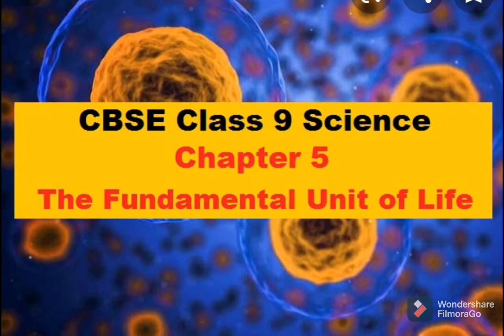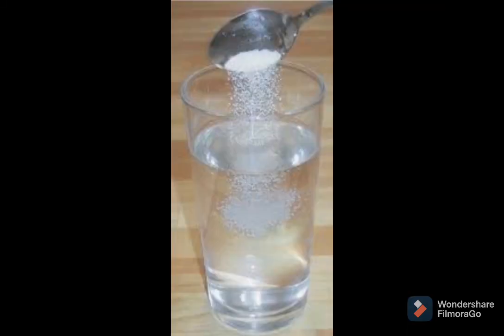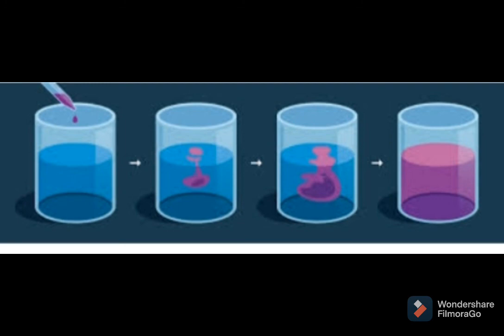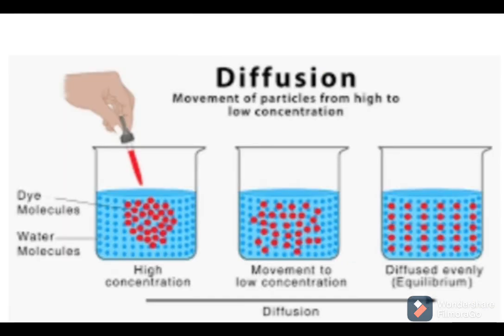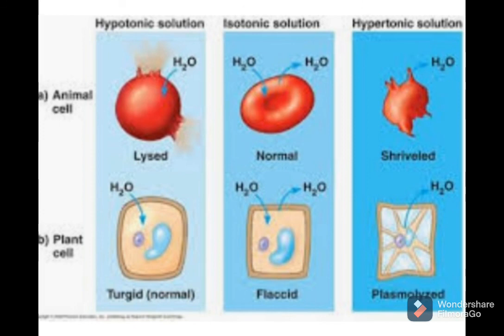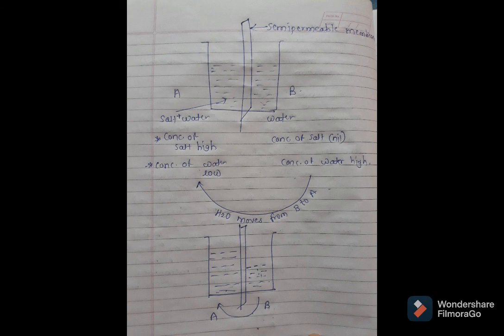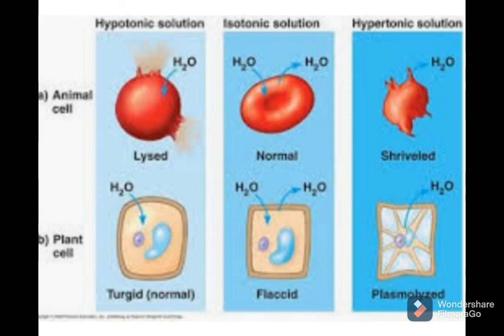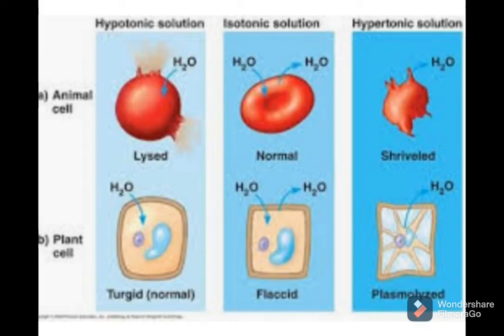8 May 2021